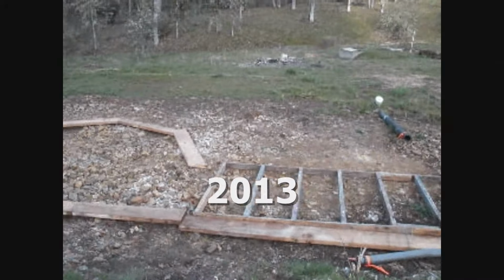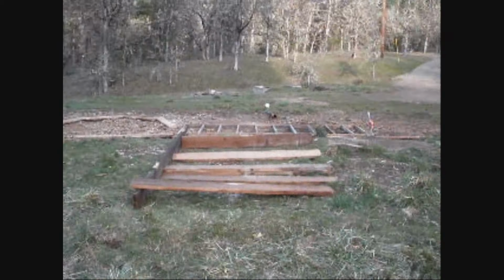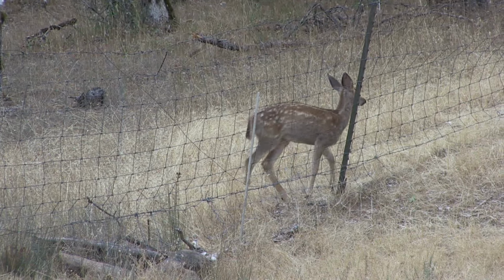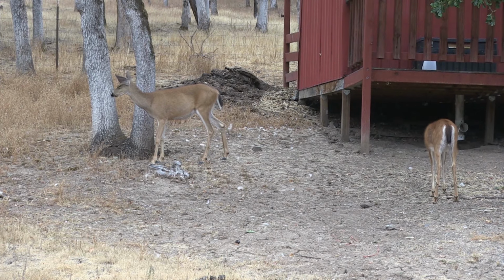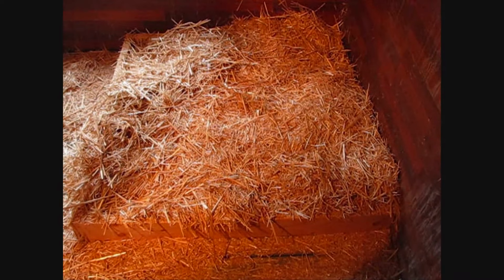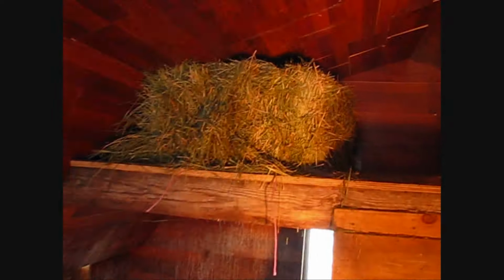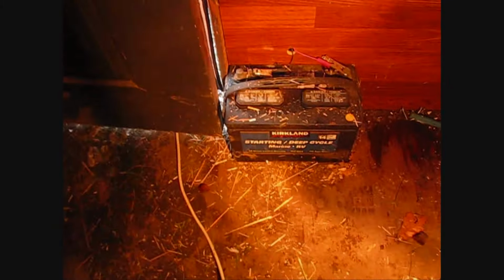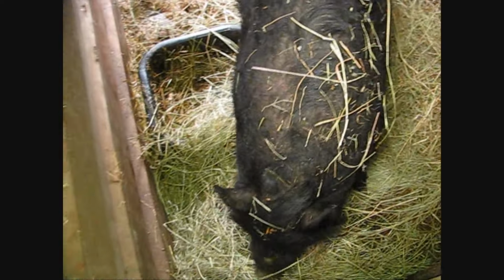BARN BUILD ENDS TRAGICALLY.